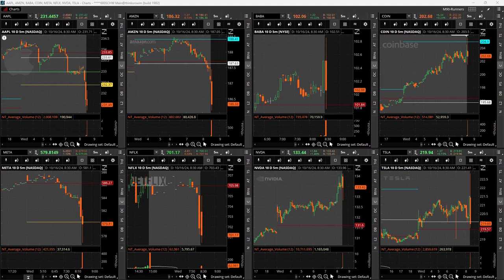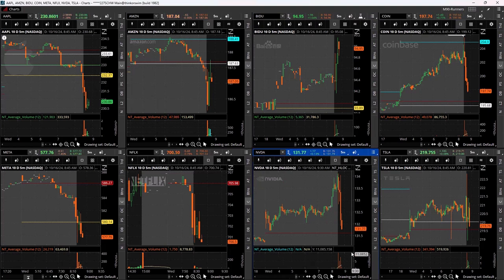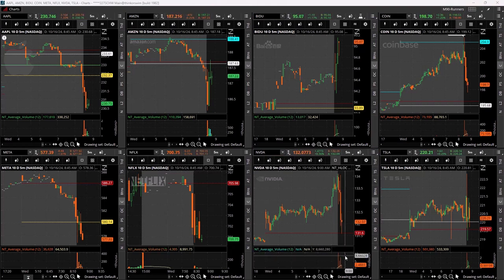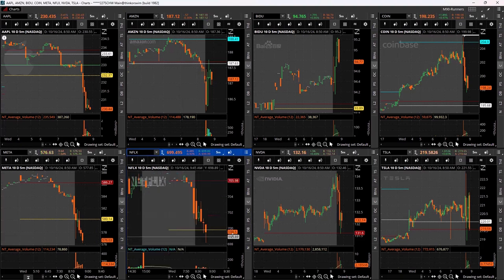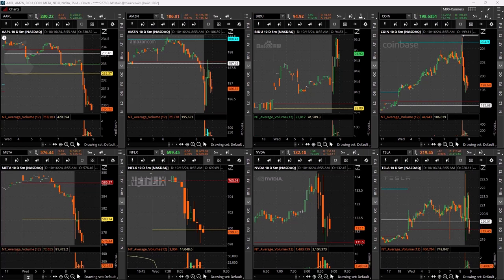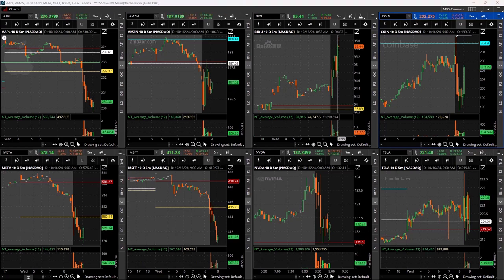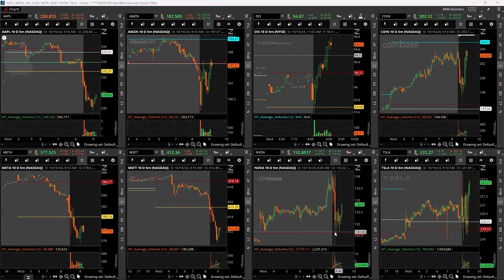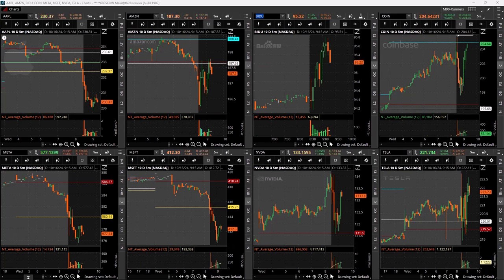Day Trading Live 10-16-24